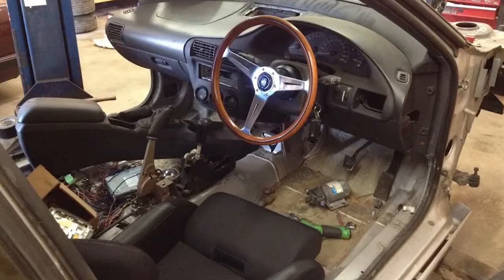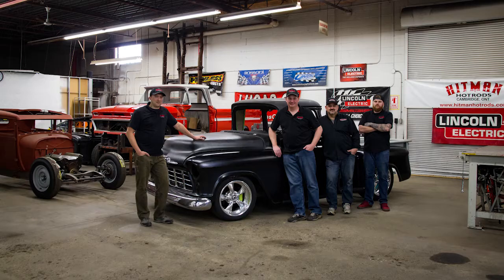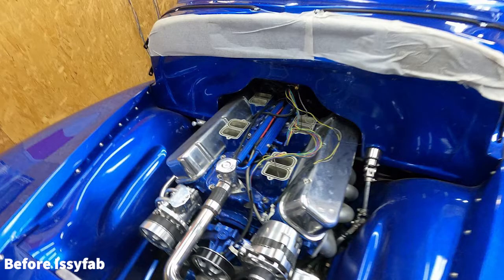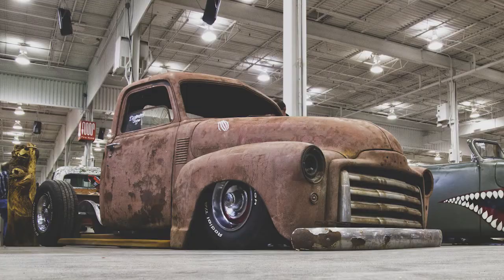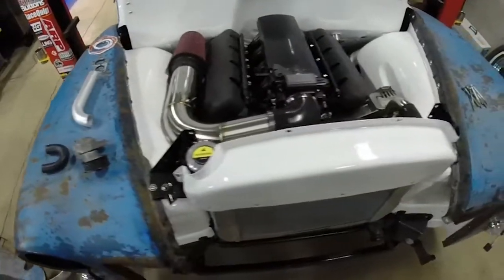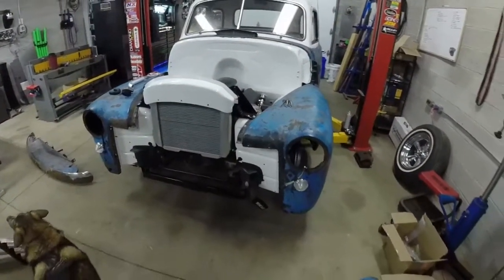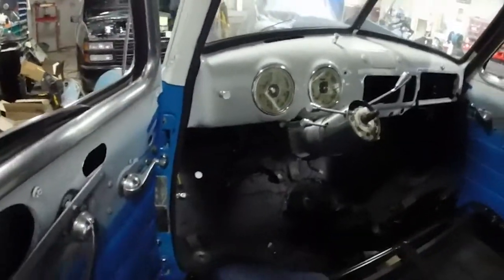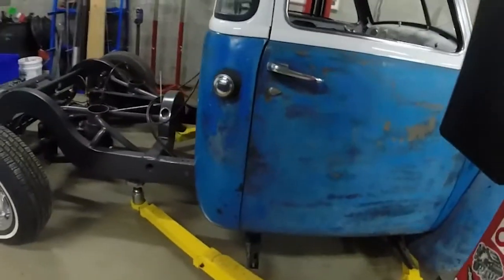Checking Out LS powered 1951 GMC truck At Issyfab Speed LTD.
Who is Jeff Wybrow? What is Issyfab Speed LTD and why is my truck currently there and not in my garage?

All the answers and more are revealed in this video!

Thanks to Dave Levitt Photography @davelevittphotography for the photos of The Issy Fab Speed Build Dirty Bird

Learn more about the project via stanceiseverything.com

IssyFab Speed & Engineering